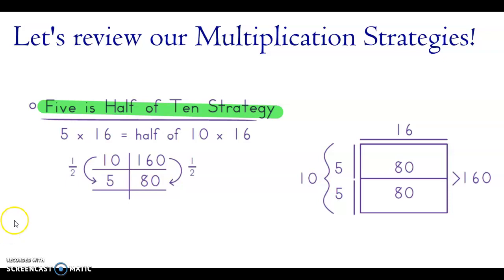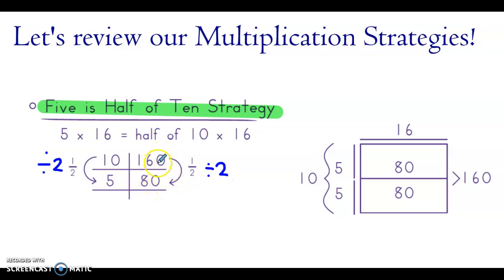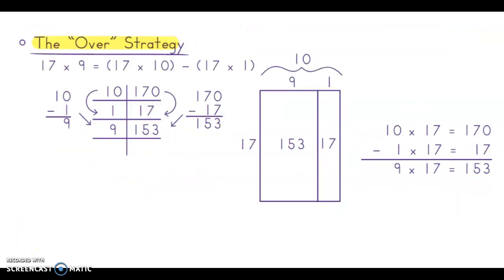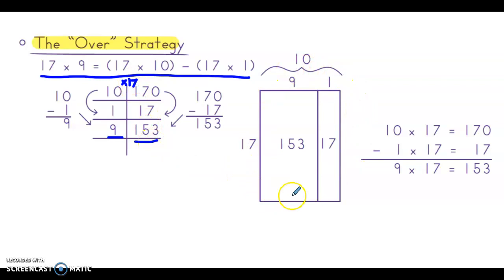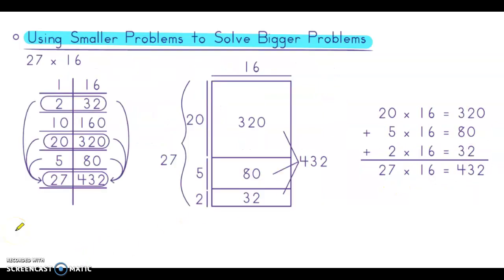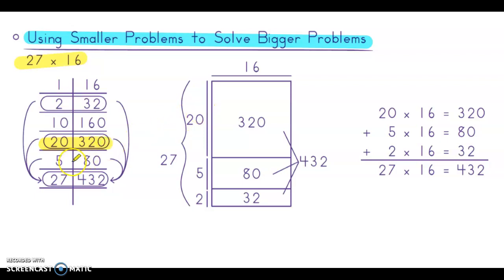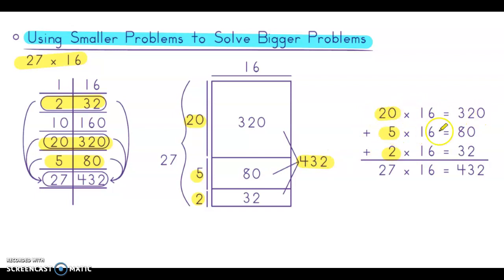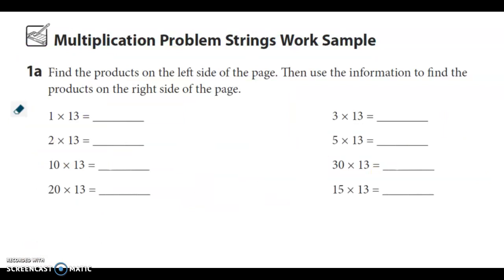Unit 6 Module 1 Session 4 Multi Strategies